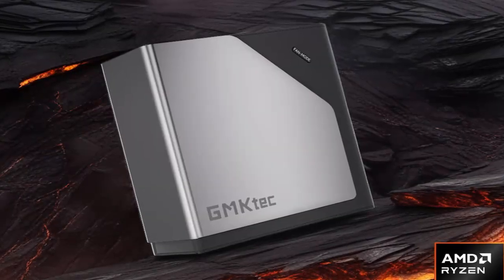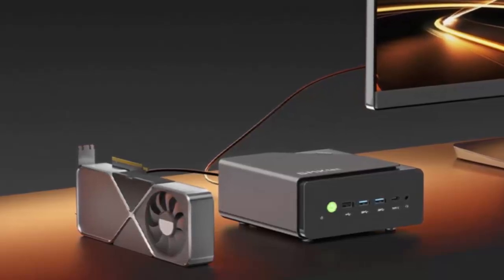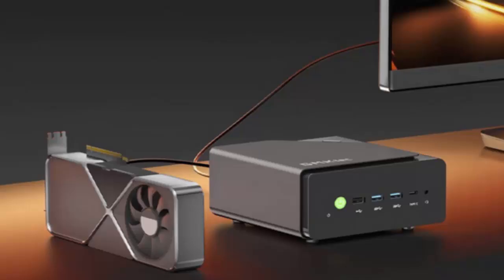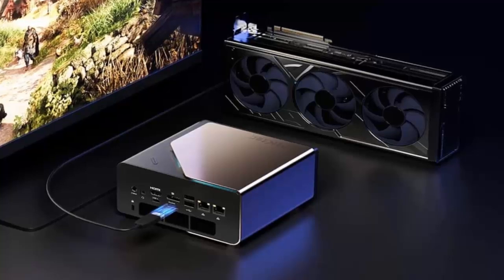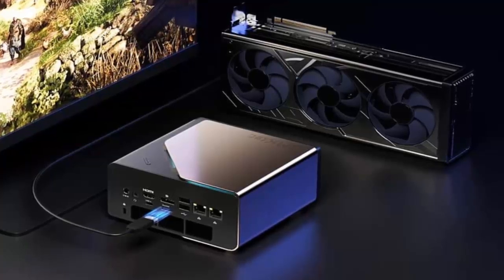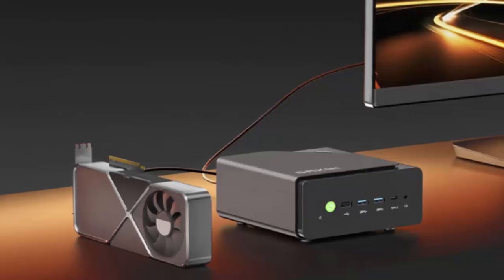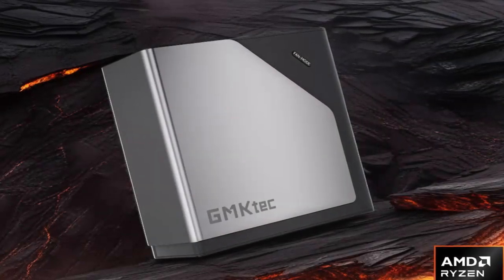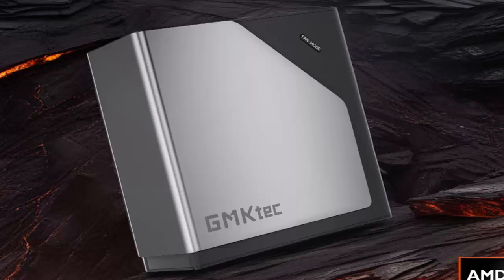The mini PC under $300 that can game, stream, and even support an external GPU?! Meet the GMKtec K12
What if I told you there’s a pocket-sized mini PC under $300 that can game, stream, and even support an external GPU? Meet the GMKtec K12 — powered by AMD’s Ryzen 7 H 255 with 8 Zen 4 cores and Radeon 780M graphics. This little beast can handle AAA games, professional workloads, and boasts insane connectivity with USB4, HDMI 2.1, dual 2.5G Ethernet, and up to 128GB DDR5 RAM!

Plus, it has a vapor-chamber cooling system to keep it quiet and cool. Ready to ditch your bulky desktop for this compact powerhouse? Watch to find out why the GMKtec K12 might be the best budget mini PC of 2025!